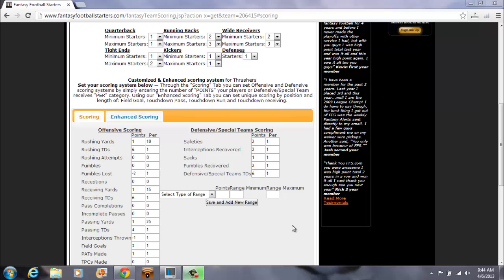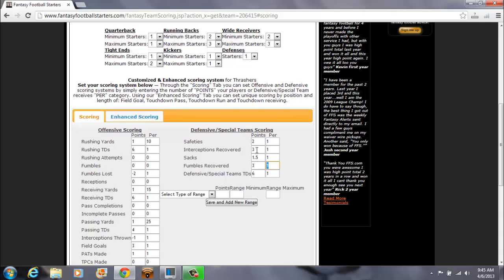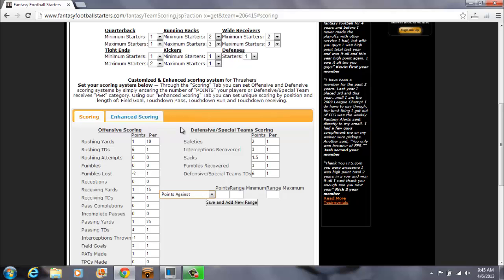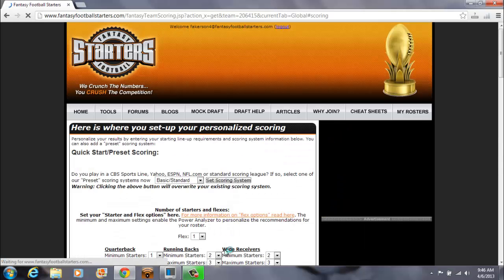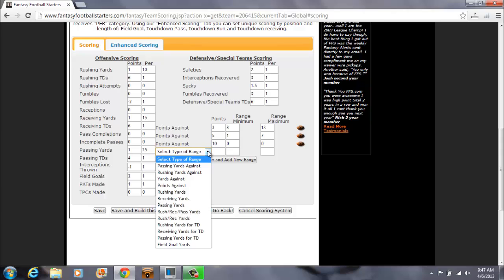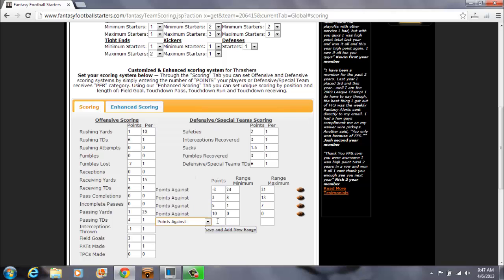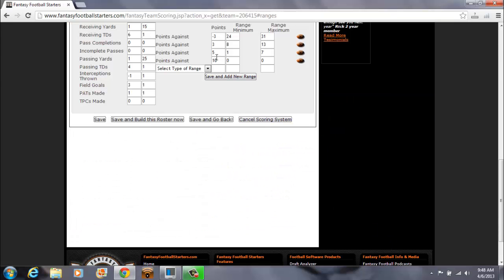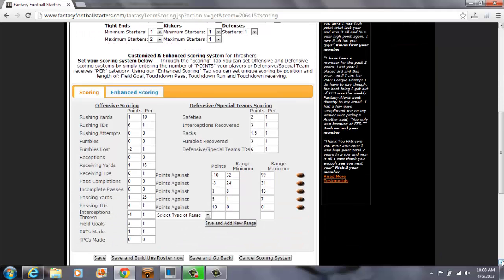Change Default Scoring to Custom step 2 (Defensive categories)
How to make changes to defensive scoring categories including how to delete incorrect entries